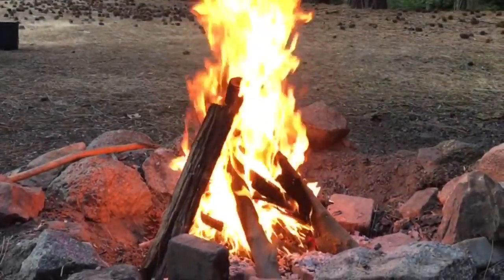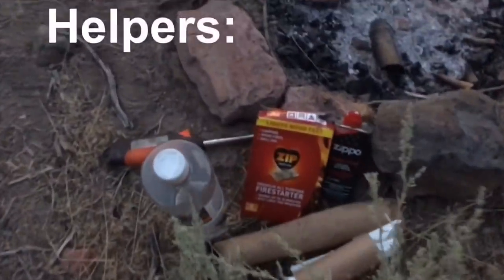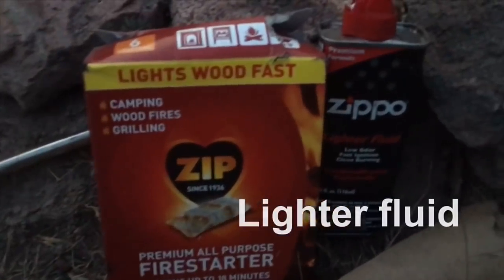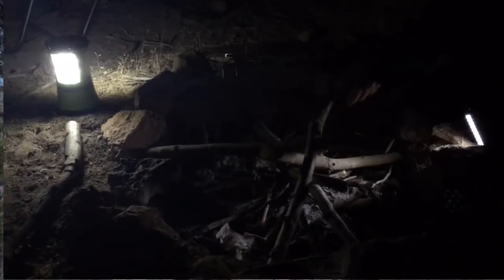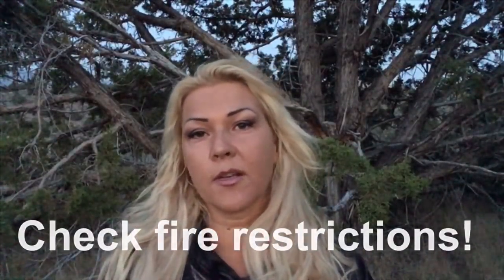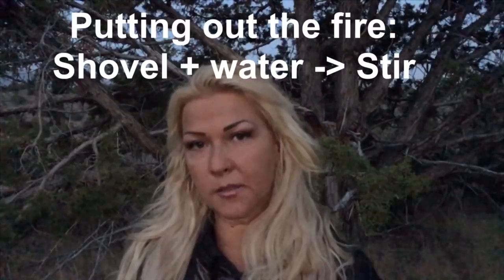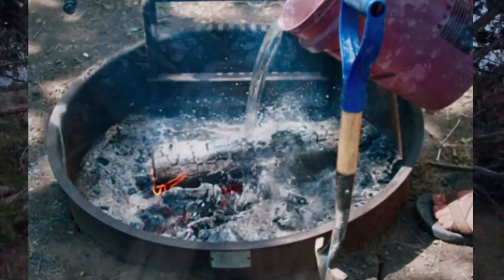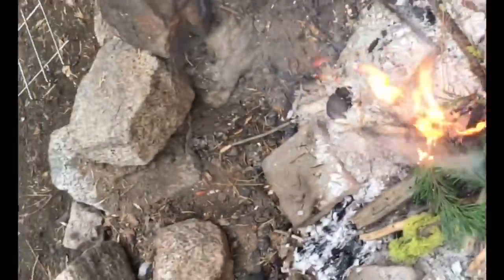How to build a campfire - steps, tricks, legal and safety tips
In this video I explain and show you how to make a good campfire.
- the types of wood you need
- things you need to start the fire
- how to safely put out your fire
I also talk about safety and legal issues, such as checking fire restrictions, how to get a campfire permit, what happens if you don't have one.

I include a couple of tips to make sure you do have wood, and how to make smoke.